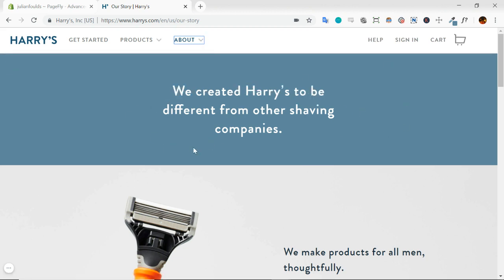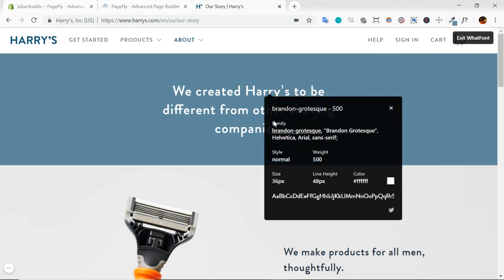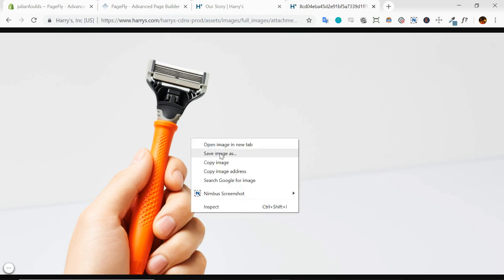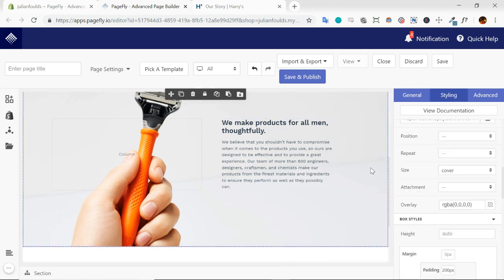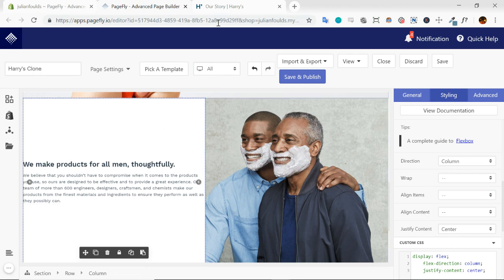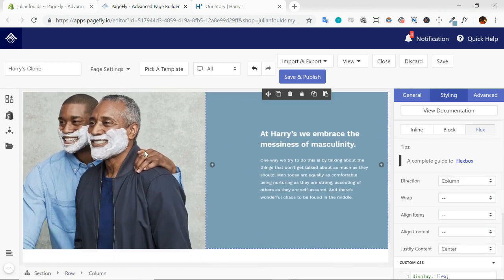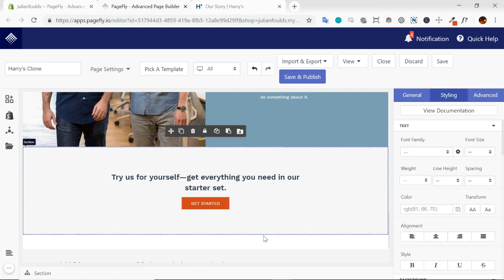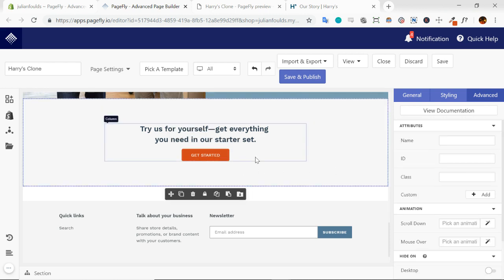Building a Converting About Us Page with PageFly (Harry’s Recreation Edition)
In this video, we will attempt to recreate Harry’s “Our Story” page. This page is a great example of a simple yet effective About Us page. We’ll show you the basic tools on how to add layout elements to organize sections and align content within them. 👇 Click "SHOW MORE" to read the outlines. 👇 Enjoy!

👉 Build Your Own Custom Shopify Store - For FREE - with 60+ Templates and elements for Conversion

01:12 - Download the necessary Google Chrome extensions: WhatFont, ColorZilla, Dimensions.
2:05 - Access PageFly and start a new page from blank
2:55 - Adding a layout Section Element
3:22 - Adding a heading element
3:35 - Distinguishing and selecting different layout elements within a section (Heading, Column, Row..)
3:50 - Using ColorZilla to identify exact colours
4:02 - Adjusting Background colour of sections
4:18 - Use WhatFont to identify text characteristics
4:32 - Adjust text colour and size
5:25 - Use the Dimension extension for exact pixels
5:50 - Adjusting padding of an element
7:40 - Adding a column layout element within a section
8:03 - Saving an image from using the “Inspect” option
8:55 - Uploading an image as a section background
9:27 - Adding heading and paragraph elements to a column
10:25 - Adjust position or size of background image
13:40 - Duplicating and moving elements to new sections
14:13 - Adding Image element into a column
15:00 - Adjusting the gutter of a section
15:40 - Disable max width within a section
16:12 - Using Flex display function to adjust text alignment
19:40 - Duplicating and reversing a row/section
23:02 - Adding and adjusting a button element